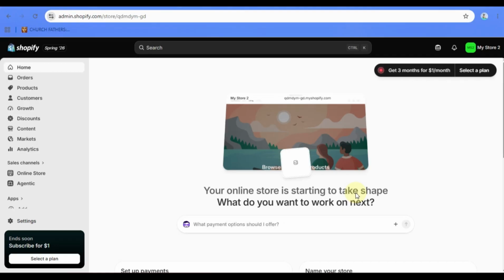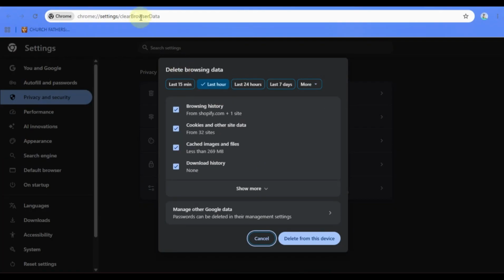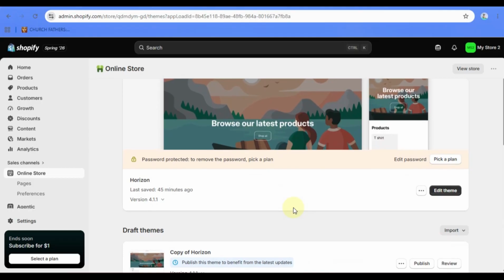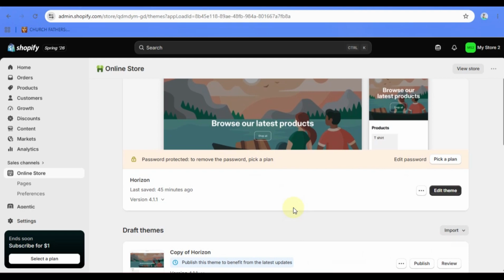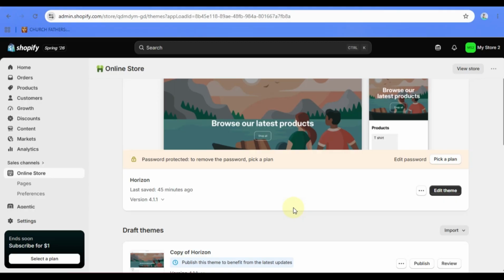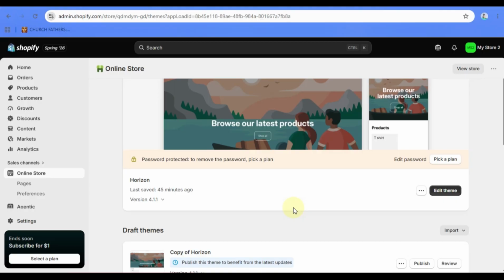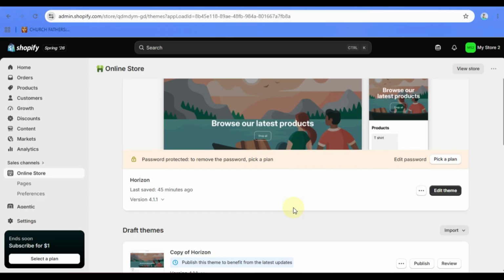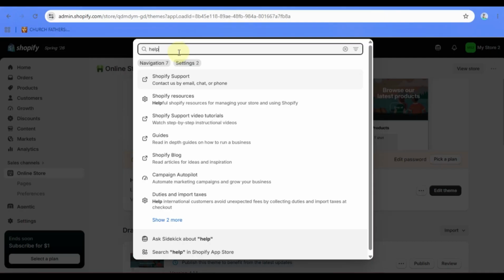How to Fix Shopify Theme Editor Loading Slowly or Freezing [2026 GUIDE]